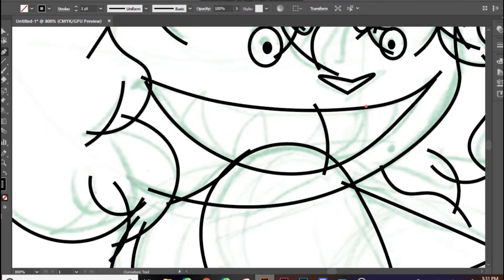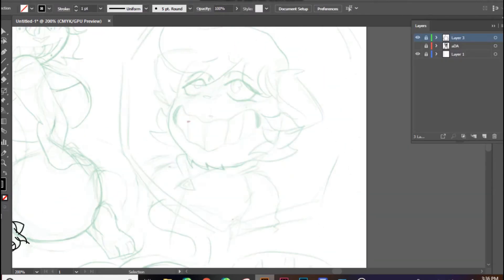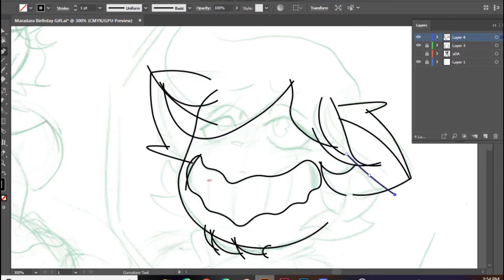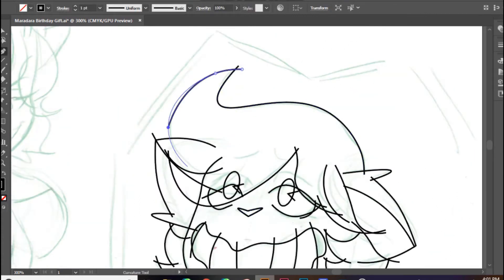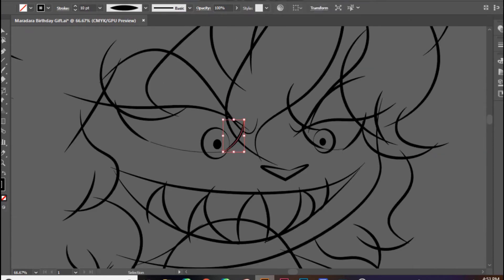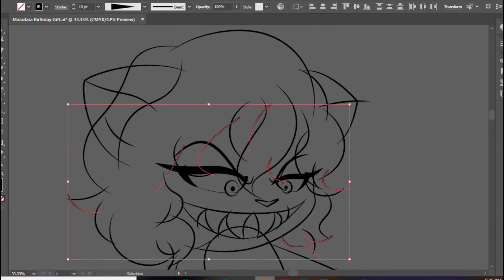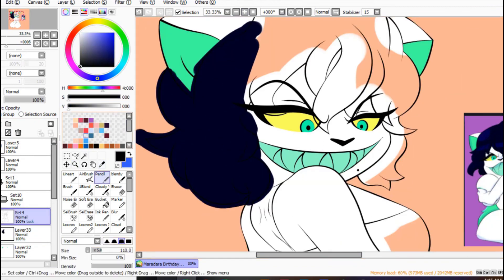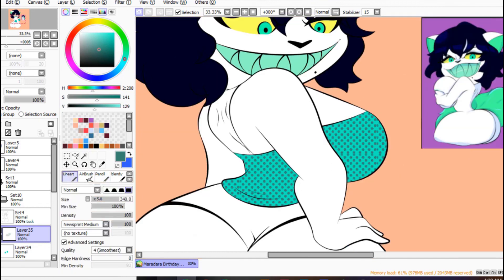Life Update ( Happy Tree Friends OC Speedpaint )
all and all to bad...
full image can be found in my social medias